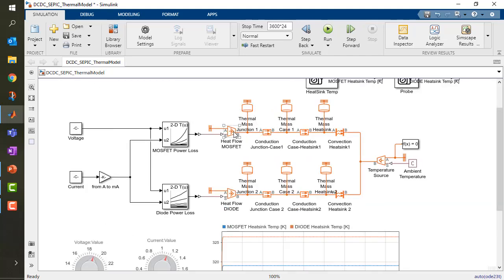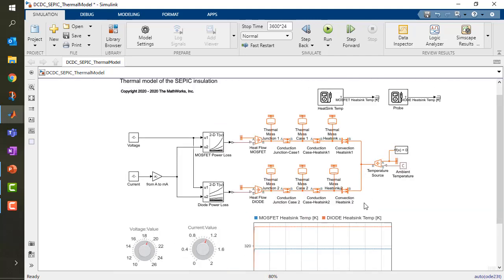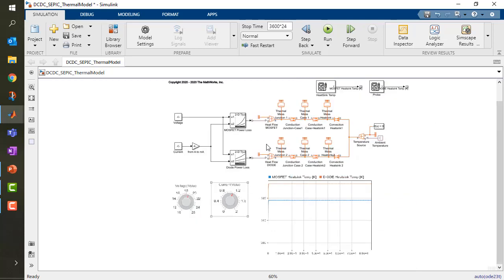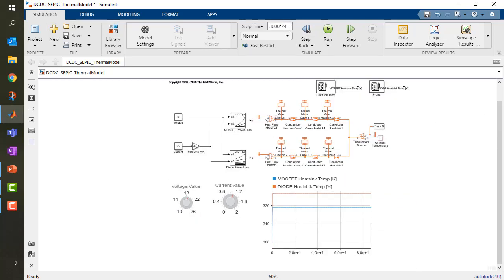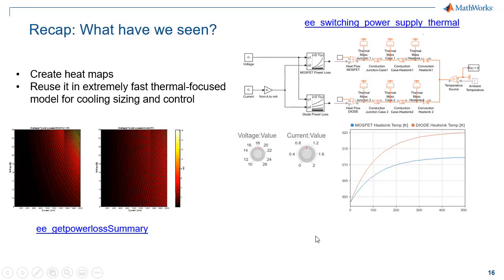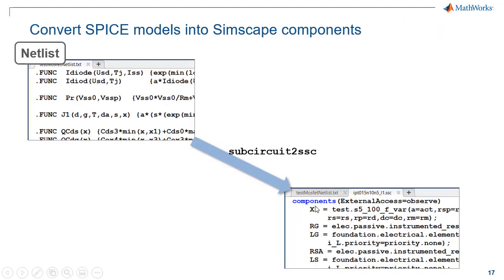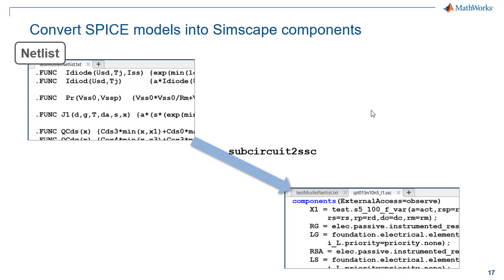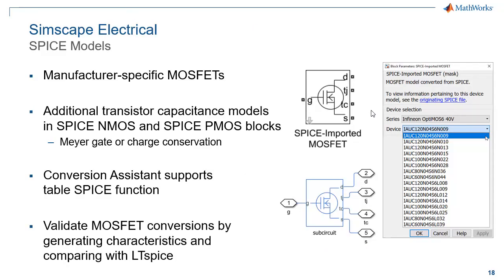Power Losses Investigation | How to Develop DC-DC Converter Control in Simulink, Part 3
Learn how to use Simscape Electrical™ functions to generate maps of heat losses that you can embed in a dedicated model for fast simulations of thermal behavior and sizing of cooling systems. See an example using a SEPIC modeled in Simscape Electrical with components such as a voltage source, resistor, inductor, and capacitor. In the first phase of design exploration, engineers are interested in efficiency and conversion losses to better understand the system architecture and other requirements, such as the type of sensors needed or the sizing of the cooling system.

For this reason, engineers use and parameterize high fidelity MOSFET and diode model blocks by following the manufacturer datasheet. Use additional MATLAB® functions included in Simscape Electrical to retrieve the heat generation of the switching devices in various operating points. Use Parallel Computing Toolbox™ to reduce the computational time spent creating the heat map by distributing independent simulations on multiple cores. Use the resulting heat map as part of a fast simulation model to design the cooling system, where you can simulate hours of thermal behavior in just a few seconds.